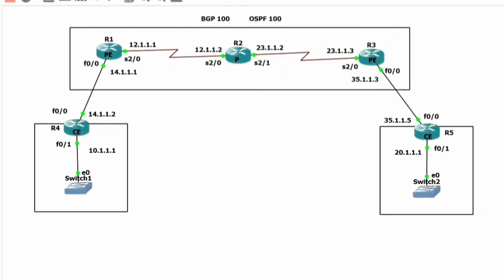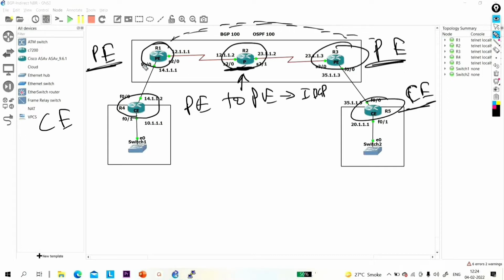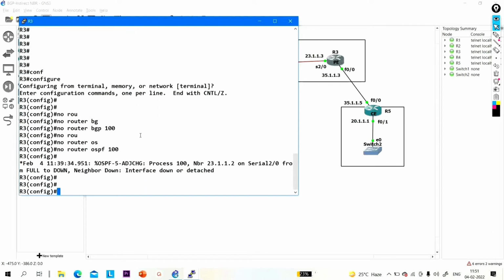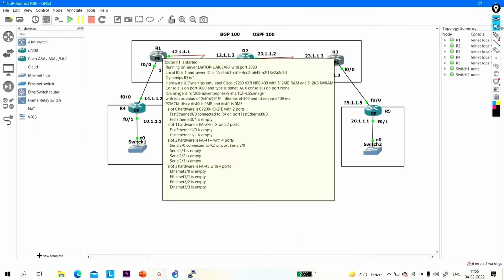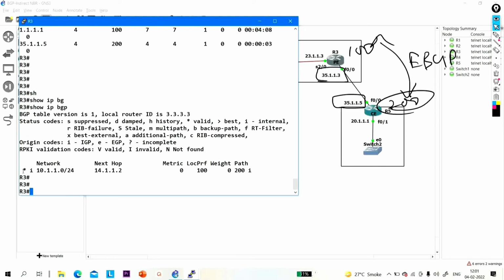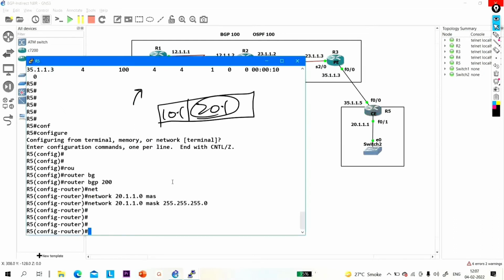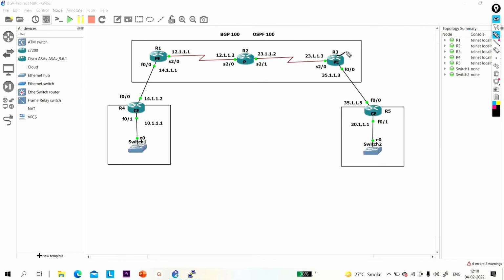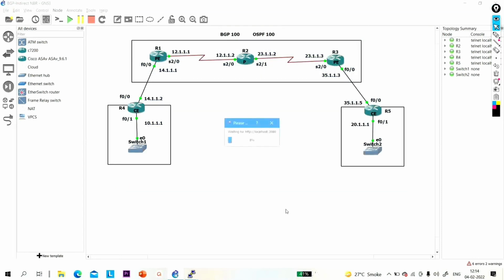Day-8 | BGP Indirect Neighborship Configuration | BGP Configuration in Network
1. How to form indirect neighborship in BGP (ibgp and ebgp)
2. Update source loopback concept in BGP
3. TTL Modification in BGP
4. BGP Indirect neighborship configuration
5. BGP Protocol configuration